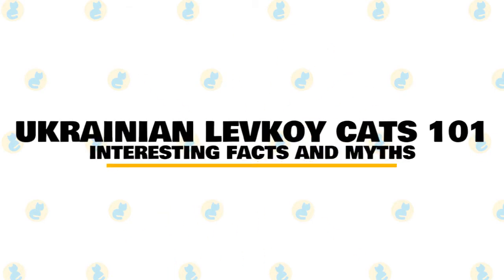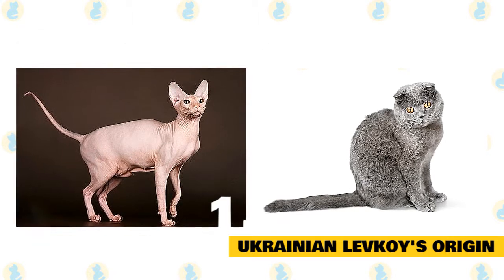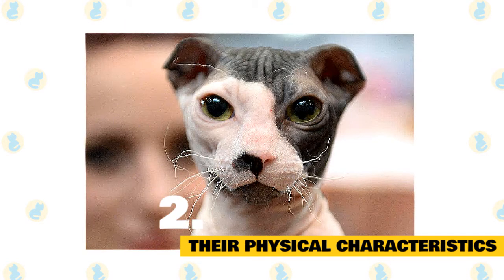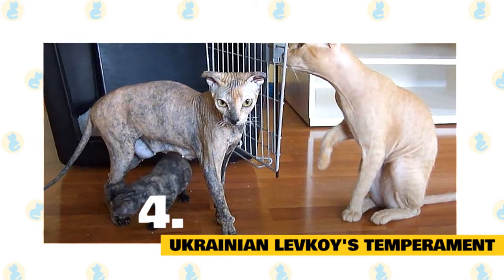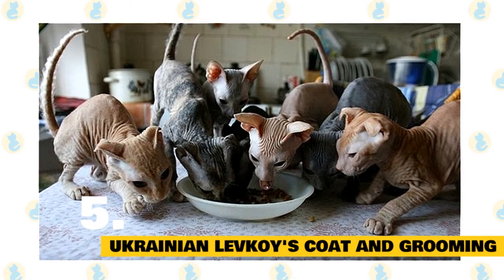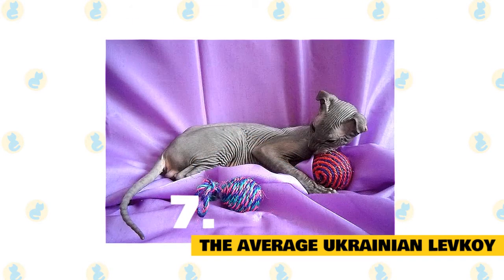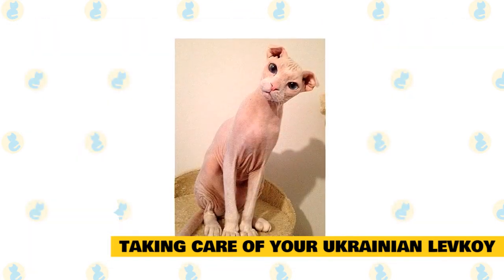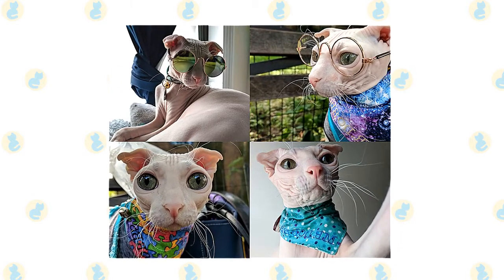Ukrainian Levkoy Cats 101 : Fun Facts & Myths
In today's video, we are going to talk about some interesting facts and myths about the Ukrainian Levkoy Cat.

The Ukrainian Levkoy is a mixed breed cat, a cross between the Donskoy and Scottish Fold breeds. These felines are known for being inquisitive, playful, and affectionate.

The Ukrainian Levkoy is an almost hairless mixed breed that originated in Russia. On a day to day basis, these cats make excellent household pets, especially because they love to hang around and play with children. They also do well in smaller living environments, making them a good fit for apartment dwellers. Just remember that a hairless cat can require a little more in the way of maintenance than a short or long-haired kitty.

You may find these cats in shelters and rescues, so remember to adopt! Don’t shop if you’re looking to add one of these cats to your home!

Here are some interesting facts about Ukrainian Levkoy.

1. Ukrainian Levkoy's origin.

With the interest in hairless breeds becoming something of a fashion, breeders across the world are attempting new crosses to achieve the desired hairless look.

In 2004, Russian breeder Elena Vsevolodovna Birjukova attempted a cross that involved the bald Donskoy and the Scottish Fold.

This created a new breed that incorporated the hairless trait of the Donskoy and the unique, folded-ear trait of the Scottish Fold.

The Ukrainian ‘Levkoy’ acquired its name in light of this folded-ear trait, with the Levkoy plant boasting bent leaves. Extremely rare, various out-crosses having contributed to the development of the breed, including the hairless Sphynx. The Ukrainian Levkoy is not recognized by the major international cat associations.

2. Ukrainian Levkoy's Physical characteristics.

The Ukrainian Levkoy is a medium-sized cat with a truly unique appearance. Probably, this is the most bizarre domestic cat you have ever come across. Ukrainian Levkoys have a hairless appearance just like the Sphynx cat, and folded ears just like the Scottish Fold.

The body of Ukrainian Levkoys is long, muscular, and slender, neither massive nor coarse. The backline slightly arched. The legs are relatively long, well-boned, in proportion to the body. The paws are oval with long fine toes. The head is a modified wedge. The nose is neither long nor short, with a slight stop at the eyes level. The ears are rather large, set high and wide apart.

The almond-shaped ears are large but not wide open, they are slightly slanted. Any color of the eyes is allowed, but it should always be pure and deep. The long tail is flexible and tapering. Like other hairless cat breeds, Ukrainian Levkoys have extremely short whiskers that can be curly or shortly snapped. Also, there can be no whiskers at all.

3. Ukrainian Levkoy's Personality.

You'll immediately notice that the Ukrainian Levkoy is super inquisitive and highly curious.  They love to explore every nook and cranny of their immediate environment.

It's important that you can provide enough variety in their world, which might include moving around cat trees or scratching posts, and you'll also want to invest in some smart interactive toys to keep them intellectually interested.

The Ukrainian Levkoy has a strong play instinct, which is great news if you have children or other pets, as this is a social feline who will benefit from the company. That being said, these cats don't fare well if left alone for too long, so make sure your household isn't empty for the majority of the day.

4. Ukrainian Levkoy's Temperament.

The breed is rather new, and little is known about the typical personality traits and streaks of these cats. However, Ukrainian Levkoys are said to be friendly, active, people-oriented, gentle, and playful felines.